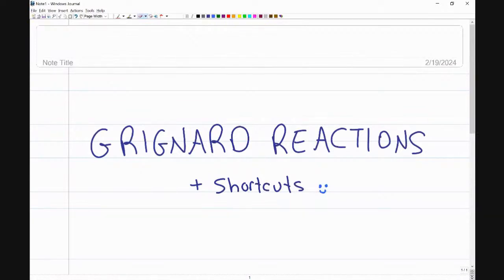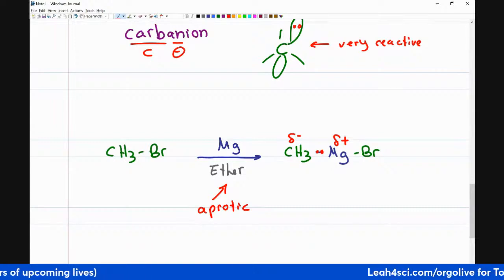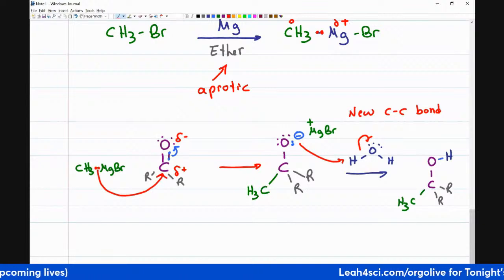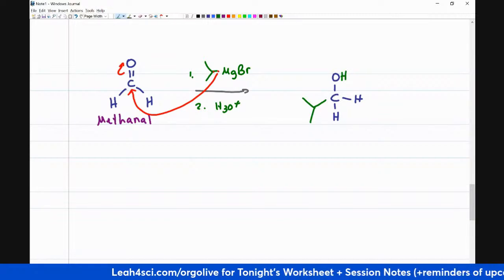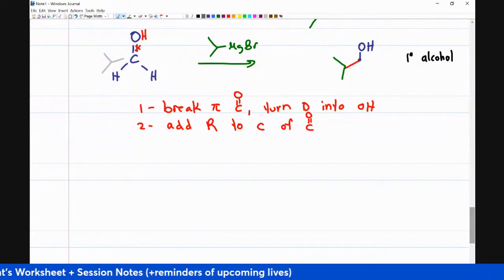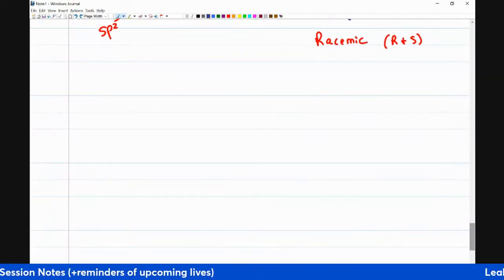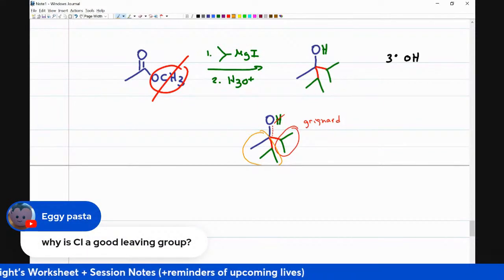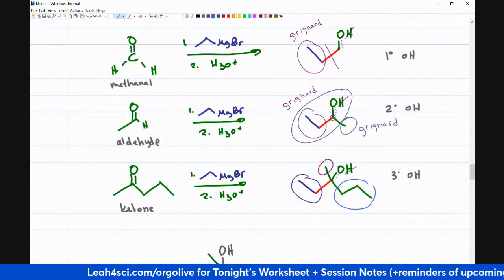Grignard Reactions + Shortcuts (Live Recording) Organic Chemistry Review & Practice Session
Grignard Reactions - Practice + Shortcuts (YouTube Livestream)
Grignards are a staple in organic chemistry synthesis and multi-step reactions, and so this session covers everything from the grignard reactivity and mechanism, use in synthesis with aldehydes, ketones and carboxylic acid derivatives,
Along with a few tricks and shortcuts to easily recognize the products of a grignard reaction.

I’ll email you the session notes right after, or by the following morning